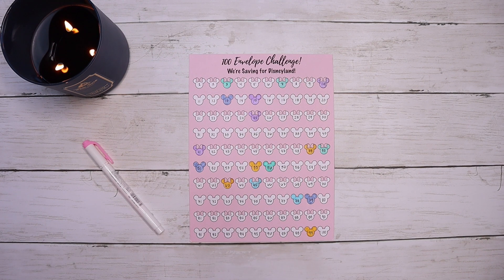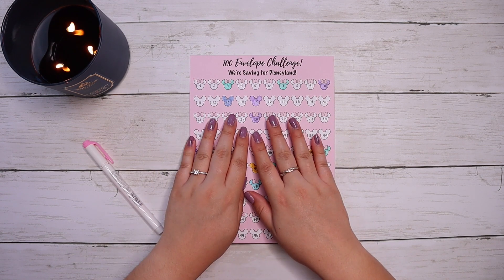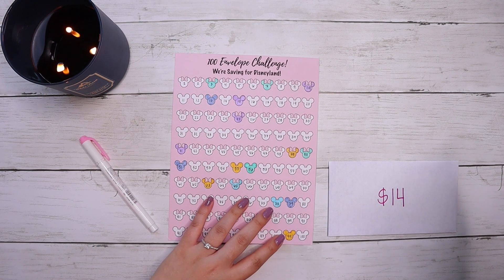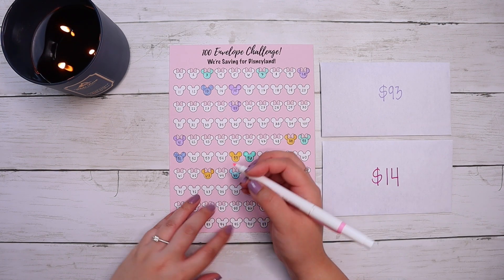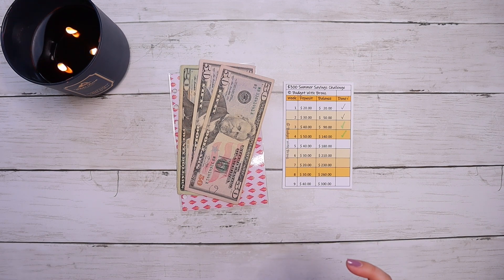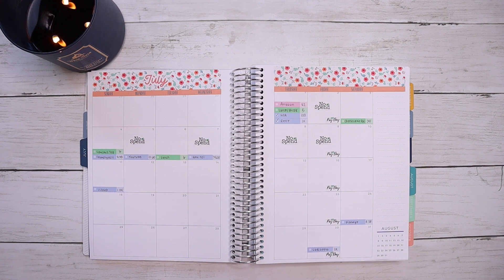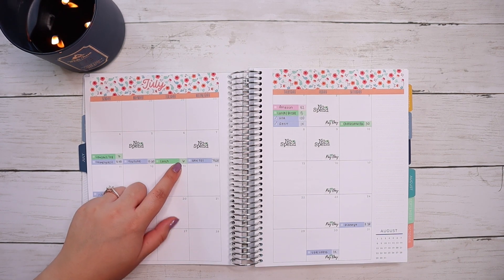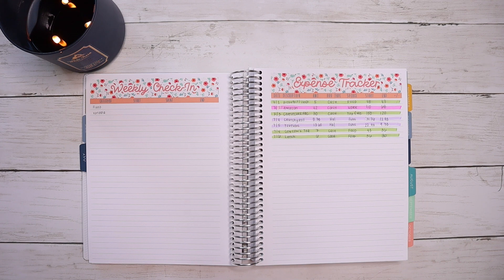Savings Challenge Sunday #4 | 2 Envelopes Closer to Disney + Weekly Check In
Hi friends, welcome back to the channel & if you're new here... Hi! my name is Cheri & I live in Honolulu, Hawaii! I hope you enjoy the video 💖

♡ Etsy Shop

♡ About Me
+ Born and raised on the Island of Oahu
+ Hobbies include Budgeting, Couponing, Watching a lot of shows/movies
+ Favorite Colors - Pink & different shades of Blue

Cash Tray
A6 Binder Amazon
A6 Zip Inserts